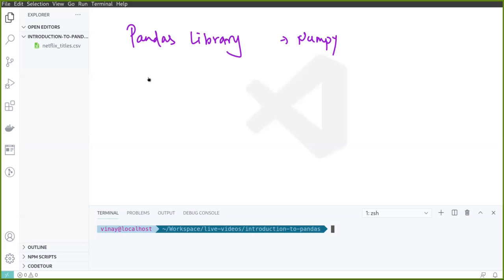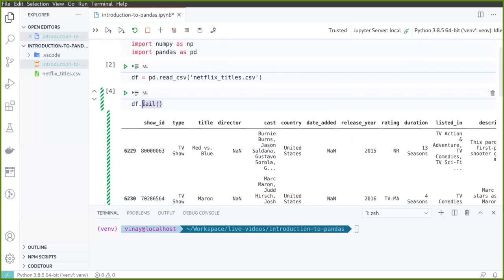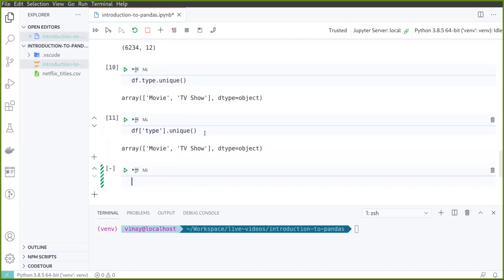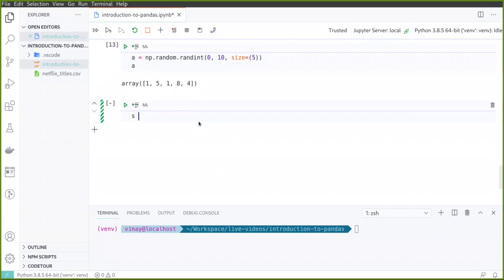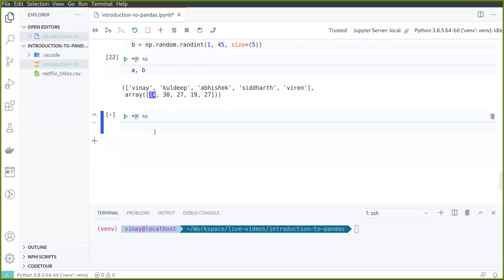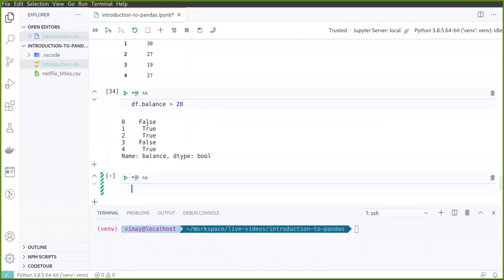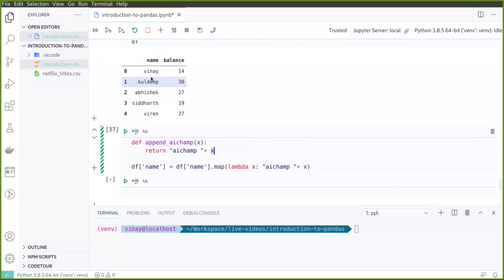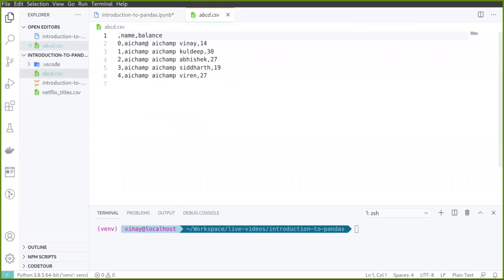Pandas Introduction | Read and Write CSV Files | DataFrame and Series | Map and Apply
Pandas library is used extensively in the Machine Learning domain.

Learn how you can create and modify CSV (comma separated values) and excel files in this video. You will also learn about DataFrame, Series datatypes of pandas, and the use of Map and Apply function. Also, see how you can filter out the data as per your need.

Instructor - Vinay Khobragade